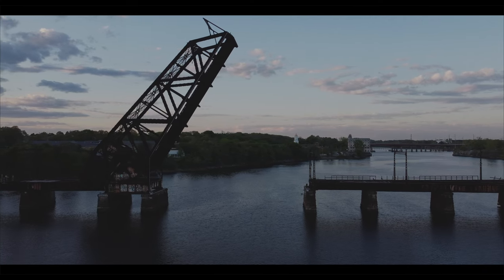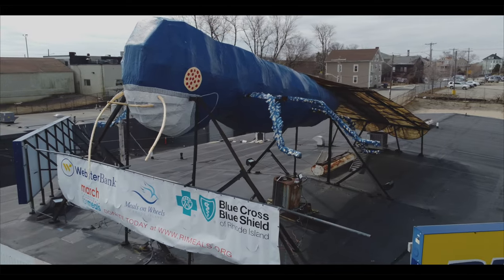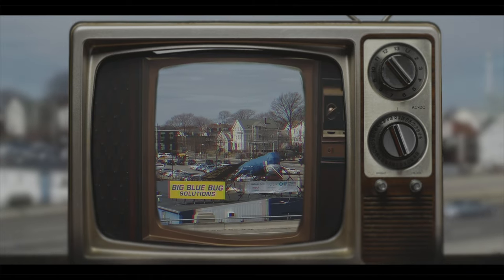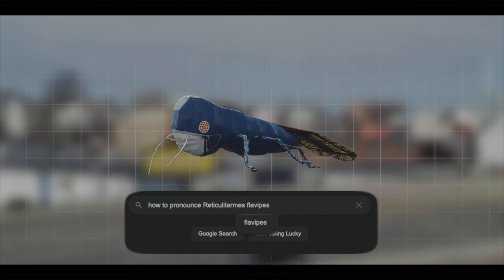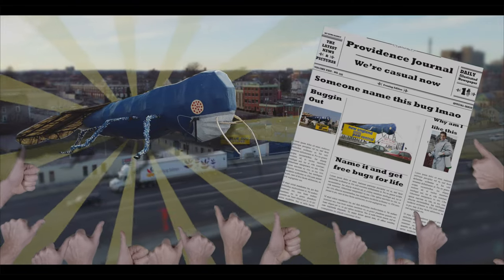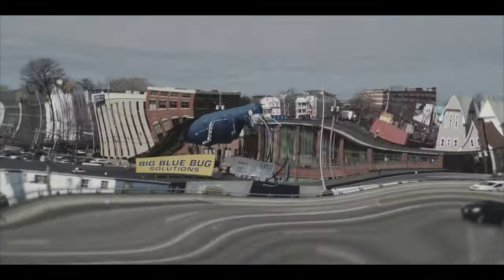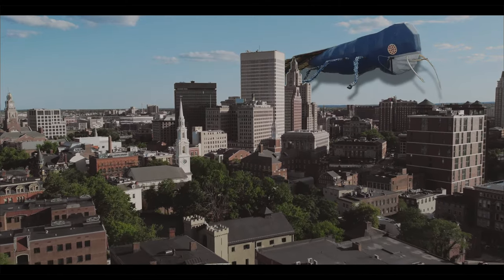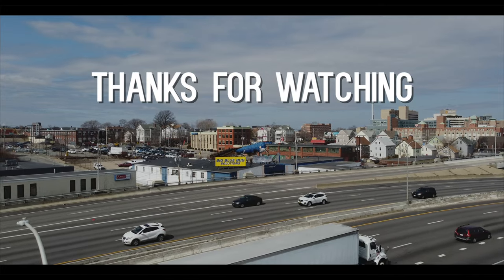The Big Blue Bug | Rhode Island Icon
We’ve all seen it off RT 95… I’m talking about the Big Blue Bug in Providence. It’s a giant blue termite on the roof of a pest control company, but to us rRhode Islanders, it much more than that.

Filmed/Edited by Jason Allard

Drone: DJI Mini 2 Fly More Combo
Main Camera: DJI Osmo Pocket
Editing: Final Cut Pro X w/ custom plugins

This termite is actually quite the celebrity. You may have seen him appear in the Rhode Island documentary Dumber and Dumber when our boys Harry and Lloyd leave the state,  or Dumber and Dumber To which I honestly only watched so I could find that clip. He’s even in an episode of Family Guy. It’s a big deal whenever something Rhode Island is on TV so show some respect to our bug, okay?

You can’t drive through Providence without seeing him on the side of route 95 - he’s literally 10 feet away from the road. Lemme say it again, ICONIC. New York WISHES the statue of liberty was this bug.

So why is this this here in the first place? In 1980 New England Pest Control moved to a new building, and leadership decided to honor one of their biggest revenue streams, the termite.

Constructed of steel and covered with fiberglass, the Big Blue Bug is an exact replica of an Eastern Subterranean Termite, also known as Reticulitermes flavipes. Fact check me on that one, nerds. This bad boy is 58 feet long, 9 feet tall and weighs 4,000 pounds.
The Bug was originally painted purple, the color of a live termite swarmer under a microscope, but the sunlight faded it to blue. At this point it became well known as the "Big Blue Bug”, so they decided to keep it blue.
That’s cool, but does it have a name? NIBBLES. NIBBLES WOODAWAY. What else could it be? In 1990, they held a contest to give the Big Blue Bug an official name. Geraldine Perry of Tiverton, Rhode Island, submitted the winning name - shout out to Geraldine.

As if he wasn’t cool enough, Nibbles even dresses up in costumes for different holidays and celebrations. The biggest costume each year is Rudolph for Christmas. The Bug is wrapped in Christmas lights and wears antlers and a blinking red nose.

My point is, the Big Blue Bug holds a special place in my heart as a Rhode Islander. Nibbles is a part of our pop culture, skyline, and community here, and I’m glad I get to see him every time I drive through Providence. He’s not just a big blue bug, he’s OUR big blue bug.

So, let’s all raise an awful awful to our boy Nibbles, the guardian of route 95, and my favorite bug in the world.

Abandoned New England
Abandoned from Above
Providence
New England Pest Control
Nibbles Woodaway
Big Blue Bug
Big Blue Bug Solutions
Documentary
Providence Train Tunnel
East Side Providence
Historic ruins
Abandoned mansion
Urban Exploration
Adventure
Exploring
Jason Allard
New England
History
Urbex
Drone Video
Abandoned Places near me
Abandoned places MA
Massachusetts
Rhode Island
Providence
Connecticut
New Hampshire
Vermont
New York
Documentary
Top 10 Abandoned Spots